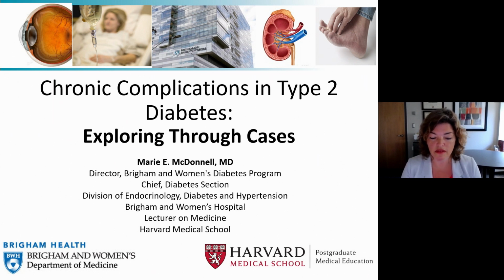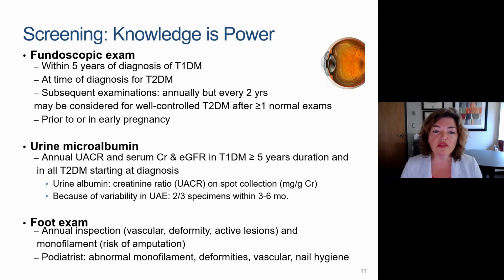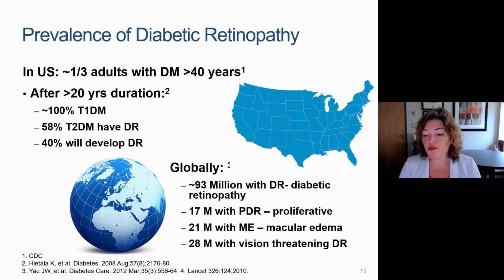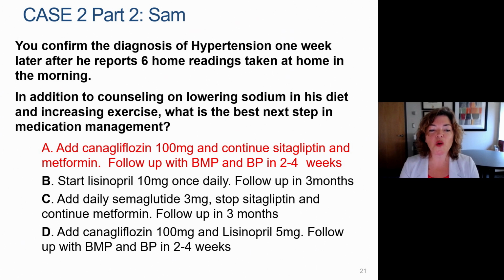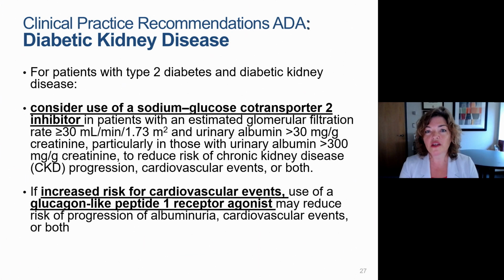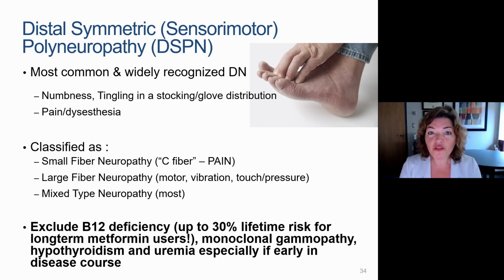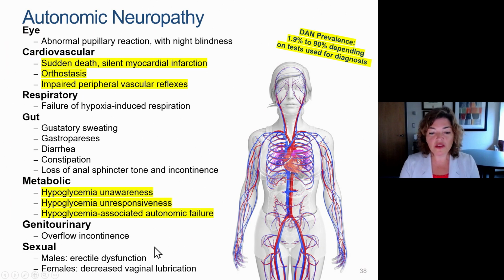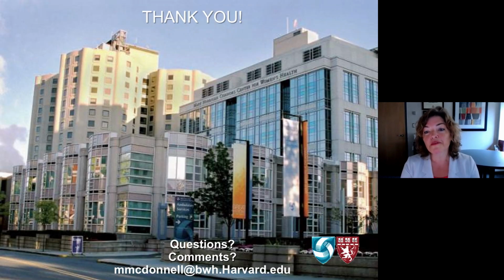135 Diabetes Managing Common Complications | Harvard of internal medicine jony teo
135 Diabetes Managing Common Complications | Harvard  of internal medicine jony teo